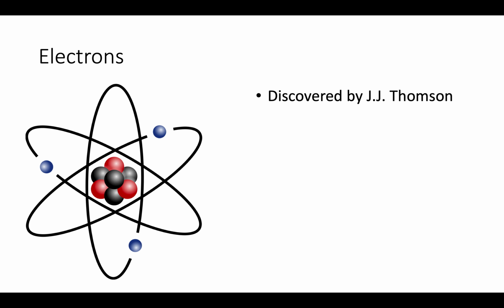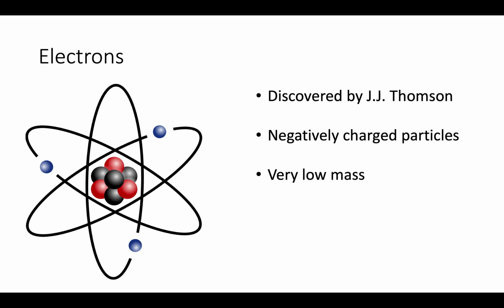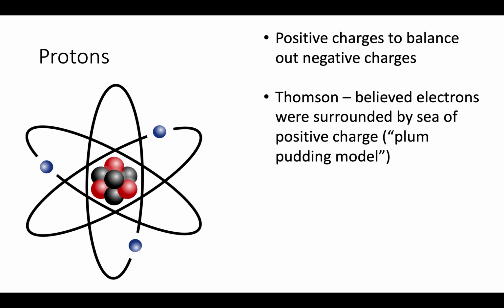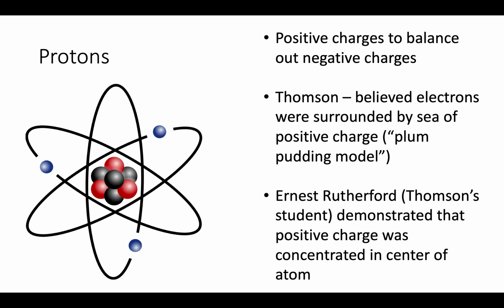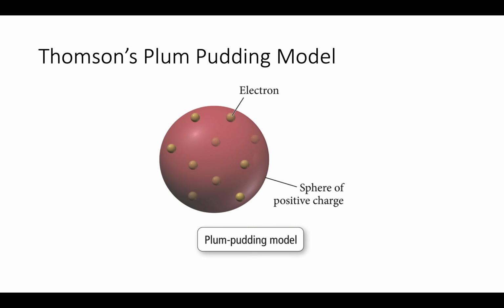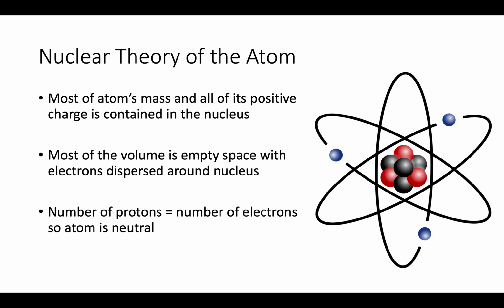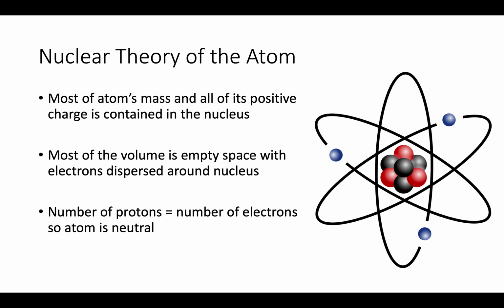Parts of an Atom